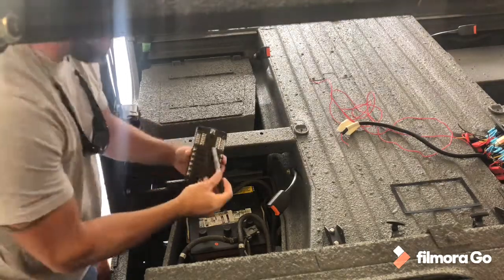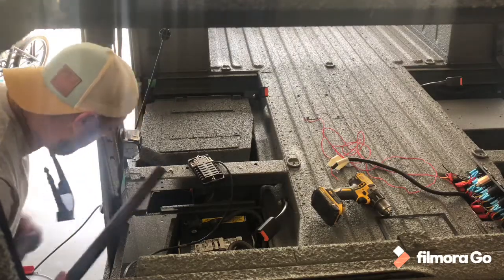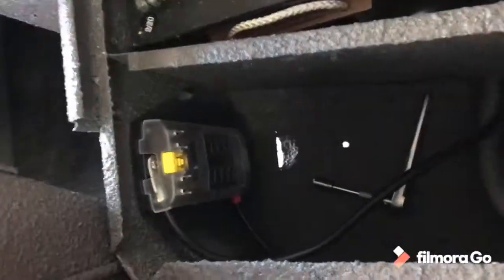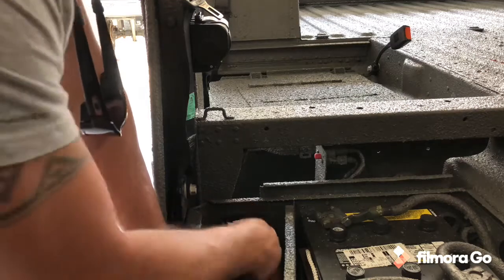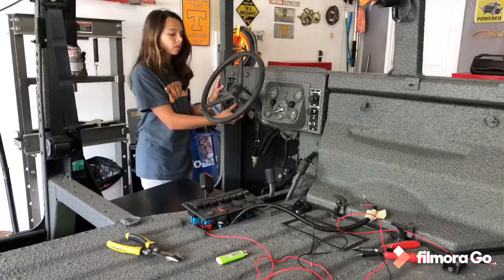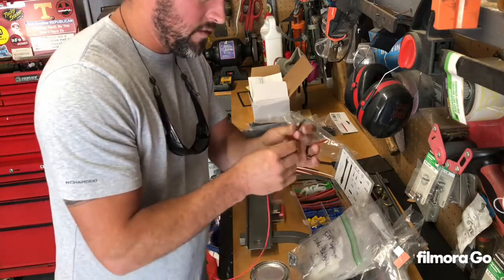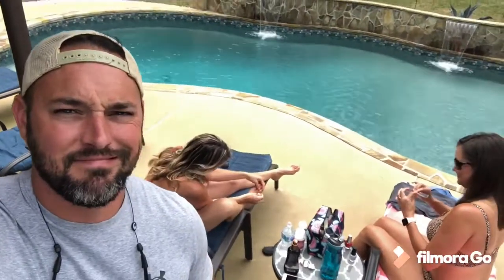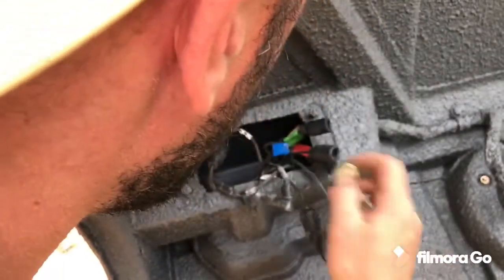Humvee Build Part 14 Turn Signals install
Turn signals and wiring install